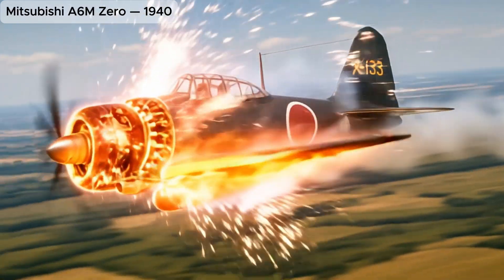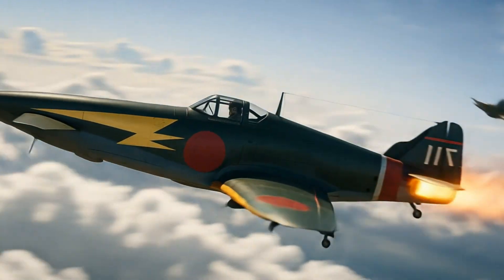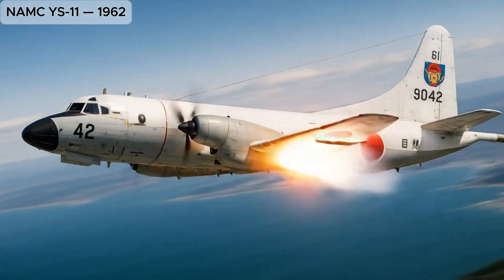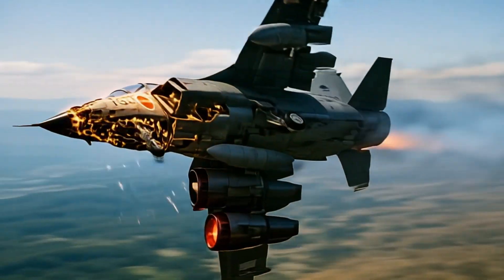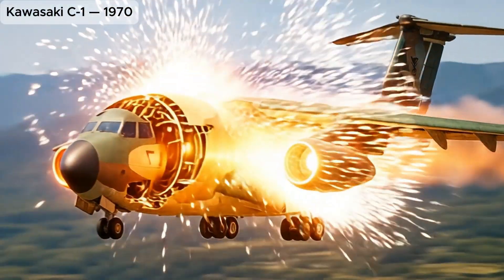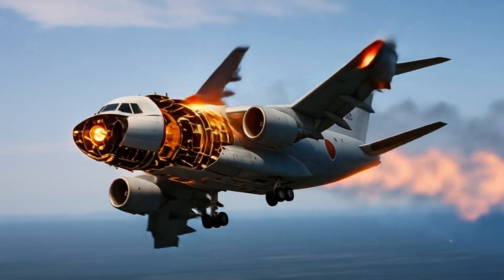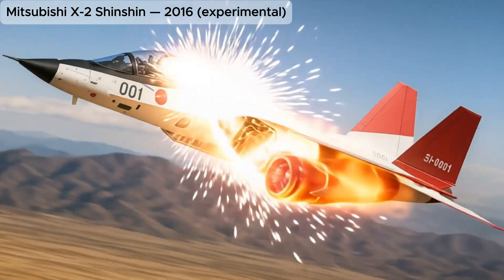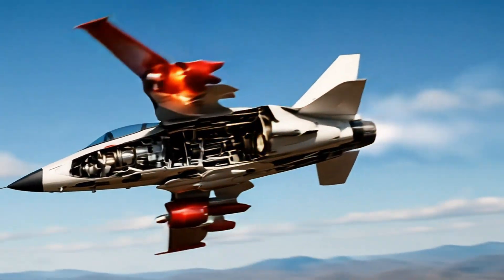Top 11 Japanese Aircraft Evolution: From Zero to F-50 Raijin (1940–2030)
Explore the evolution of Japanese aircraft, from the legendary Zero fighter to the futuristic Mitsubishi F-50 Raijin concept of 2030. Discover how Japan’s aviation industry combined tradition, advanced technology, and innovation to create unique military and civilian designs.

Mitsubishi A6M Zero — 1940
Legendary WWII carrier-based fighter, known for its agility and range.
Nakajima Ki-43 Hayabusa — 1941
Highly maneuverable army fighter, widely used during WWII.
Kyushu J7W Shinden — 1945 (prototype)
Forward-thinking canard interceptor design, ahead of its time.
NAMC YS-11 — 1962
Japan’s first postwar turboprop airliner, symbol of aviation revival.
Mitsubishi F-1 — 1975
Japan's first domestically developed jet fighter after WWII, used for ground attack.
Mitsubishi T-2 — 1971
First Japanese supersonic jet trainer, influenced later fighter designs.
Kawasaki C-1 — 1970
Tactical military transport aircraft, cornerstone of JASDF logistics.
Kawasaki P-1 — 2007
Modern maritime patrol aircraft, advanced anti-submarine and surveillance capabilities.
Kawasaki C-2 — 2010
Large military transport aircraft, expanding Japan’s strategic reach.
Mitsubishi X-2 Shinshin — 2016 (experimental)
Stealth technology demonstrator paving the way for next-gen fighters.
Mitsubishi F-50 Raijin — 2030 (concept)
Next-generation stealth multirole fighter with advanced AI support, directed energy weapons, and drone swarm integration.